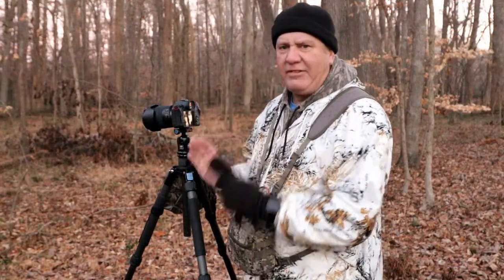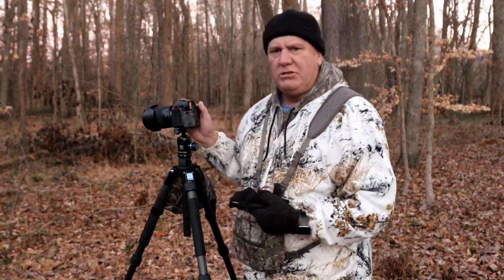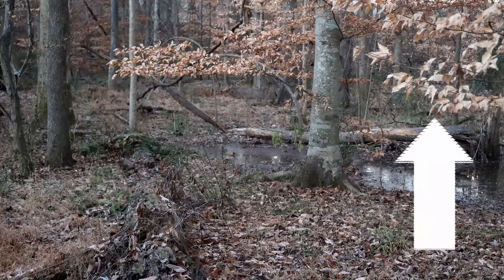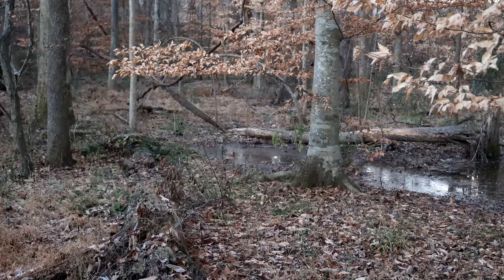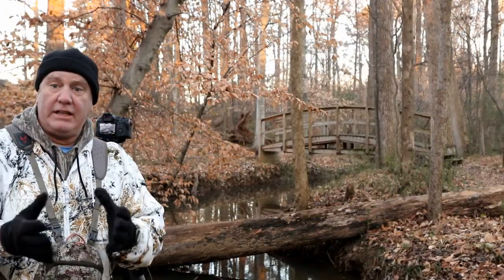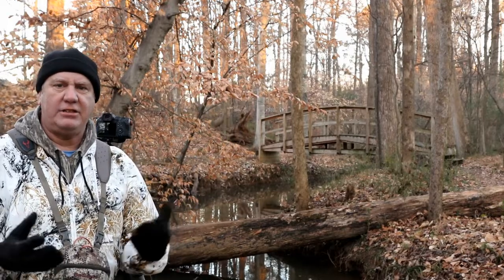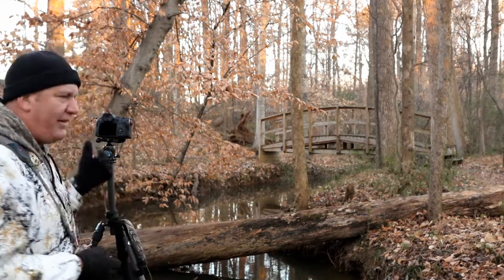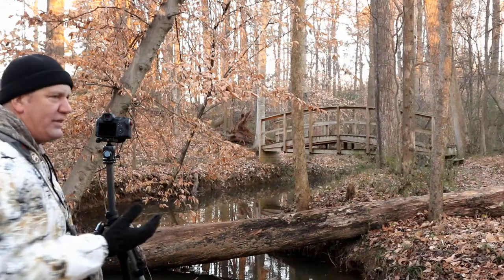How to photograph trees and the forest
How to photograph the forest before sunrise.
This week’s video is about photographing the forest.  I will show you how to photograph the forest at predawn.  The light at this time of day will be very soft, this soft light will give the photo the feel that I am looking for.
I will show you how I find a composition for this photo.  How to Setup your tripod for the long exposure.  This video covers what setting I use to take a photo in very low light.  Forest photos can be hard to setup and get the photos you see in you minds eye.
I really enjoy this kind of photograph and I was happy with one of the photos.  I hope you enjoyed the photos.
00:00 Introduction
00:21 Intro to the video
00:32 the photos i am looking for
01:30 A Key elements of the photo
02:52 how the camera is setup for photographing trees
03:33 Composition of the photo
04:52 photos of the forest
05:06 Second photos of the tree forst
06:15 Second photos of the tree forest
06:28 thanks for watching